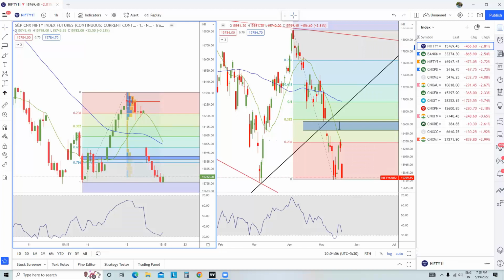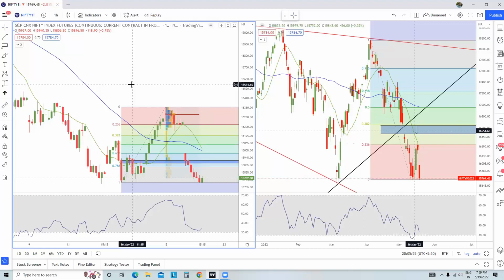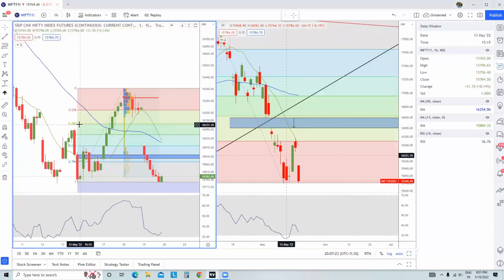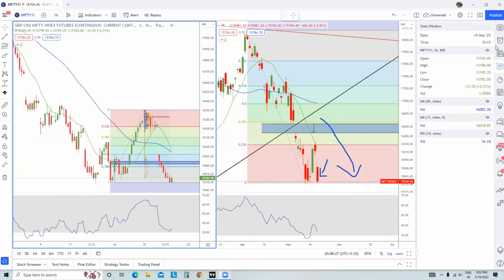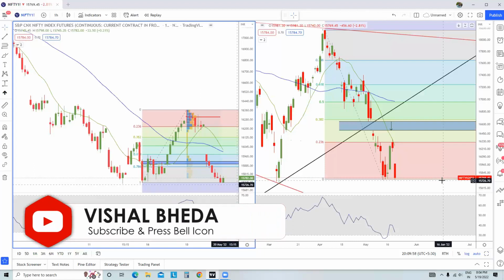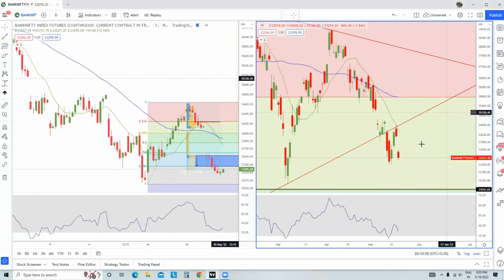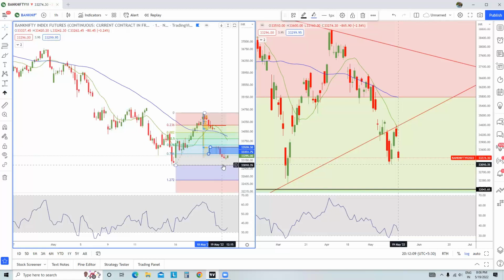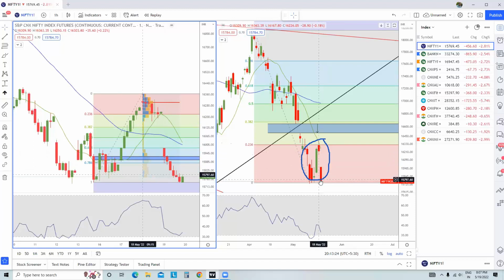Nifty Short Term View - Ep 39 As expected up move was just a pullback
As expected the sharp rally before 2 days turned out to be just a pullback nothing more, although a massive gap down & consistent selling throughout the day was a surprise. IT & Metal pack were the worst underperformers. To understand till what extent will Nifty & Banknifty might fall watch the entire educational video.